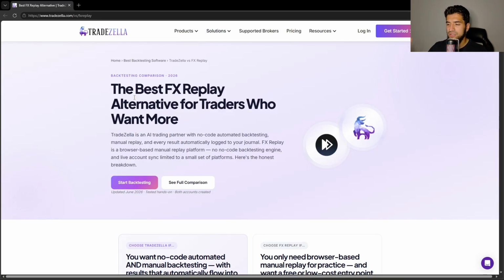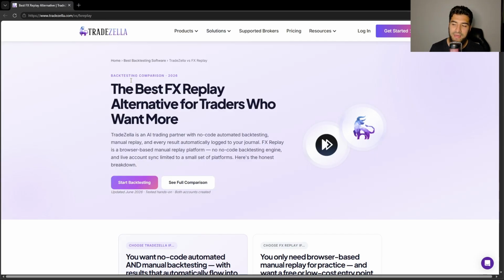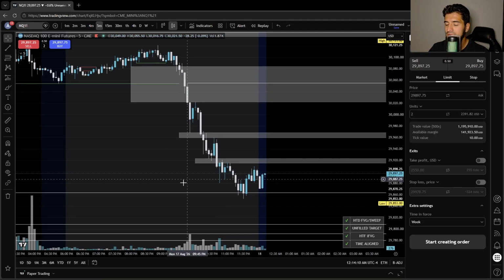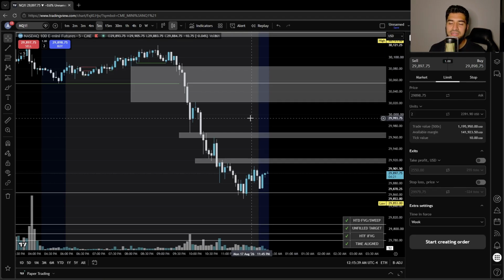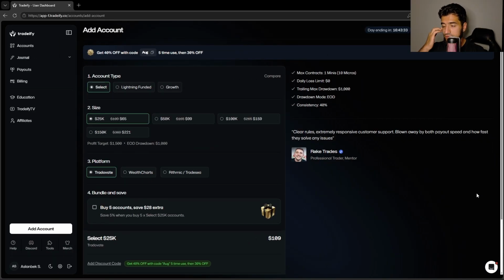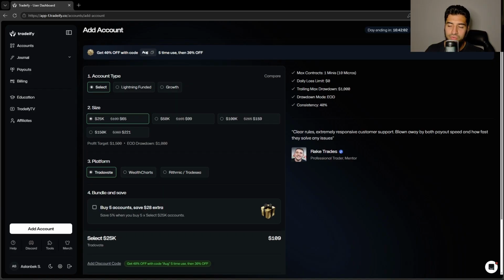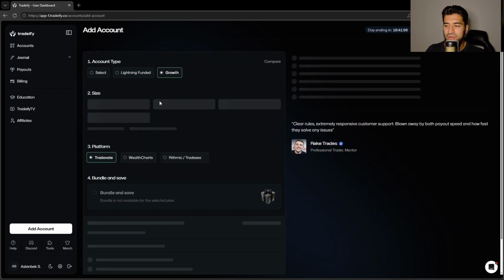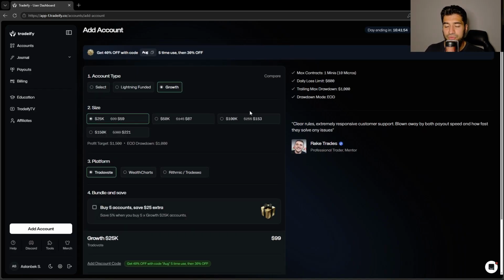How to Start Day Trading As a Beginner in 2026!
This video goes over how to start trading in 2026